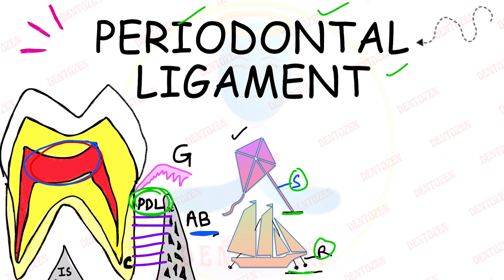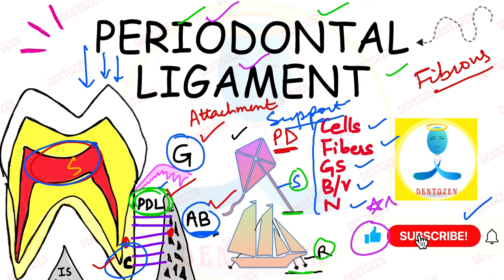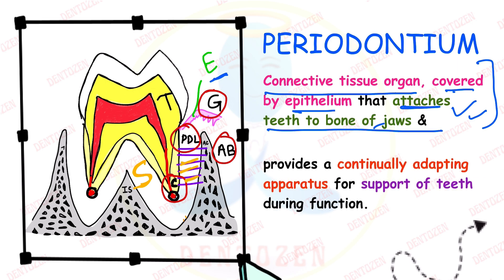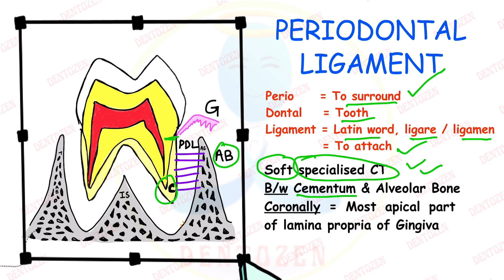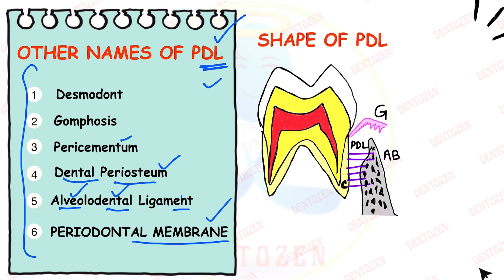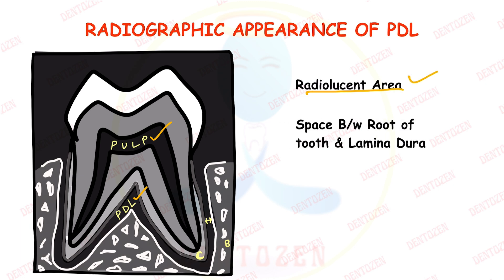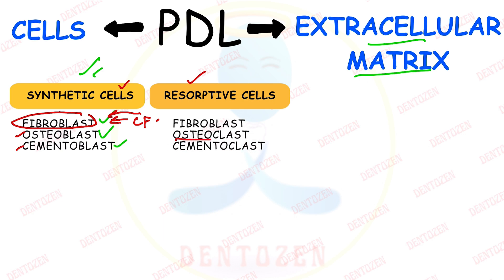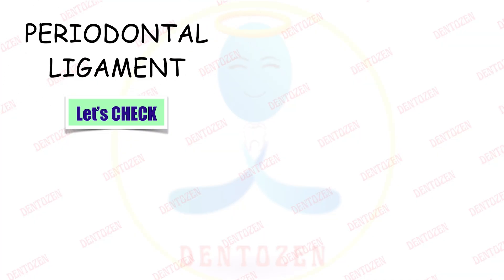Periodontal Ligament | Cells of PDL | Dental Lectures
Periodontium
Periodontal Ligament
Other names of PDL
Shape of PDL
Radiographic Appearance of PDL
Cells of PDL
Fibers of PDL